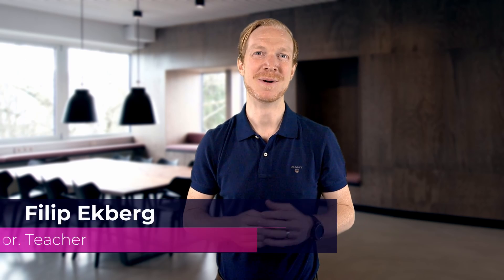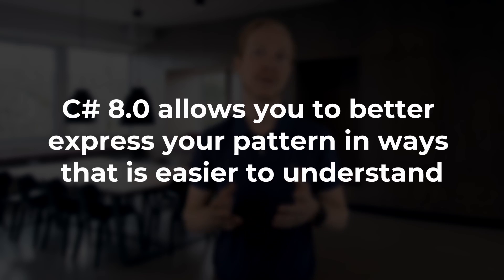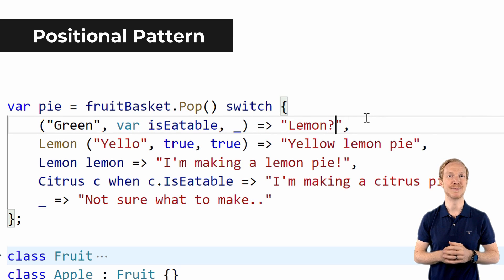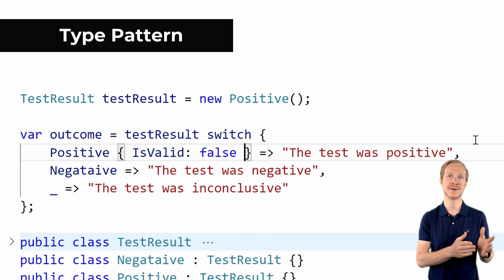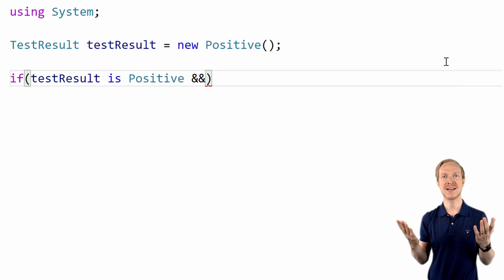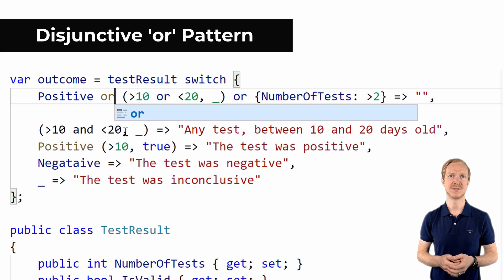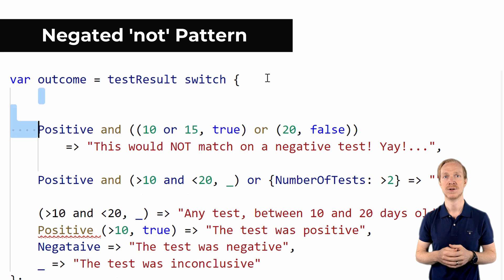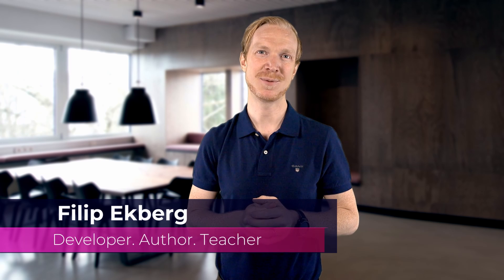Pattern Matching in C#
In this video we are exploring pattern matching in C#. This is a great addition to the C# language and is something I've personally been using in other programming languages!

With C# 9.0 pattern matching has been improved to add more patterns. We now have the following additional patterns:

1. Type patterns
2. Conjunctive and patterns
3. Disjunctive or patterns
4. Negated not patterns
5. Parenthesized patterns
6. Relational patterns

Learn more about the news in C# 9.0 at the Microsoft Docs

Table of contents:
00:00 What is pattern matching?
01:24 Pattern matching in C#
01:53 Pattern matching in C# 8.0
02:35 Switch expression in C# 8.0
04:11 Positional pattern
04:47 Property pattern
05:05 Tuple pattern
05:20 Pattern matching in C# 9.0
06:40 Type pattern
08:20 Relational pattern
09:40 Conjunctive "and" pattern
11:21 Disjunctive "or" pattern
13:12 Parenthesized pattern
13:40 Negated "not" pattern